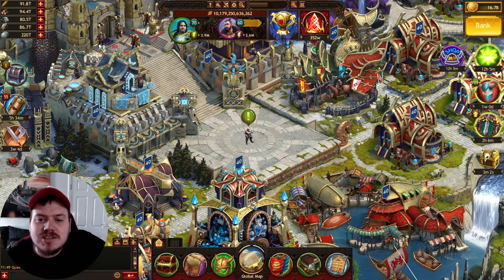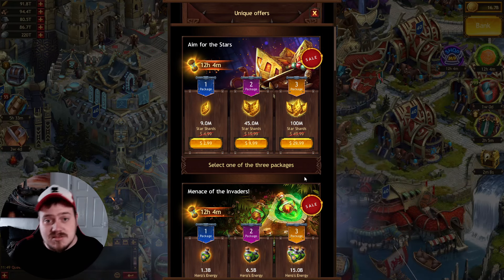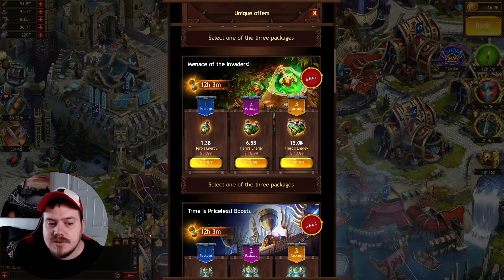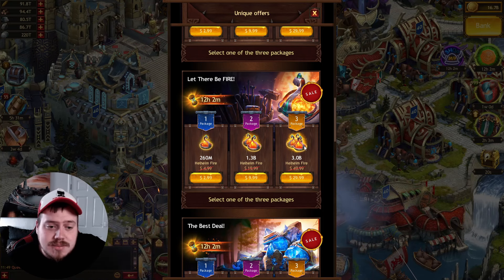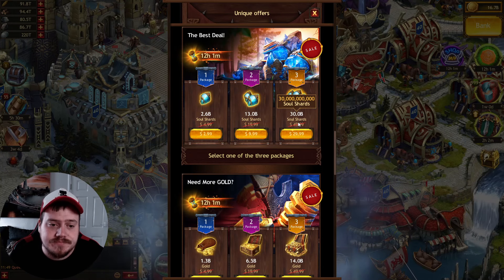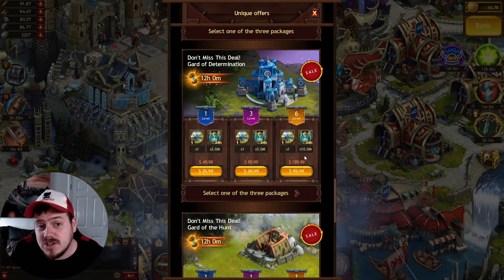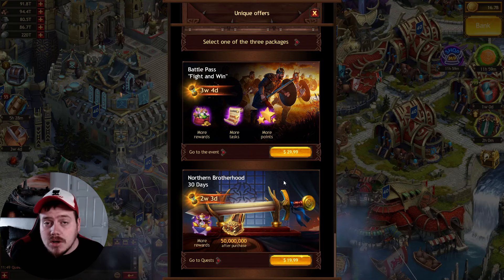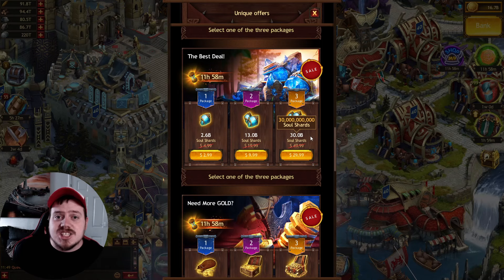A Look at the 24/7 Shop! / Vikings: War of Clans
A look at what I believe are better offers in the 24/7 shop!